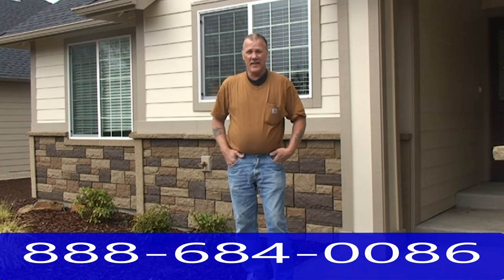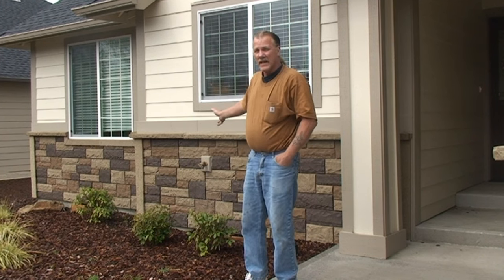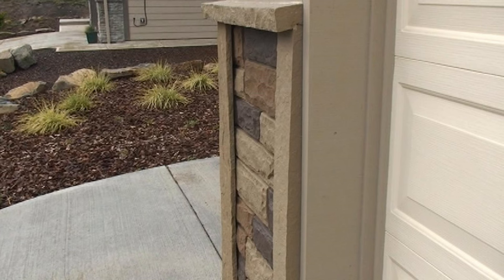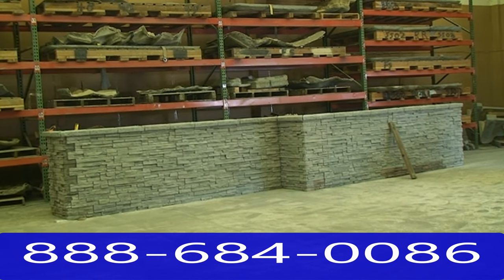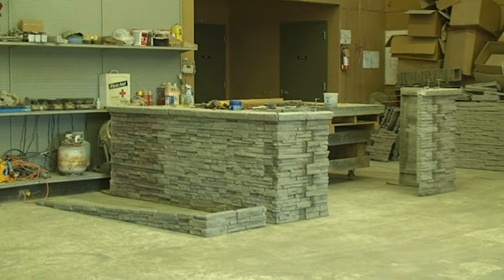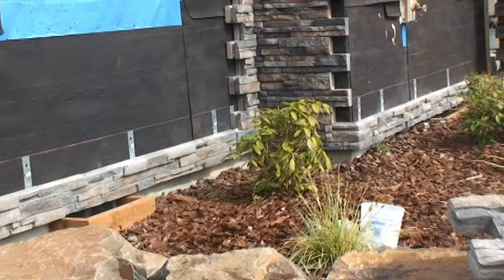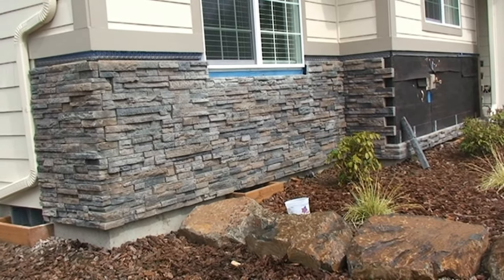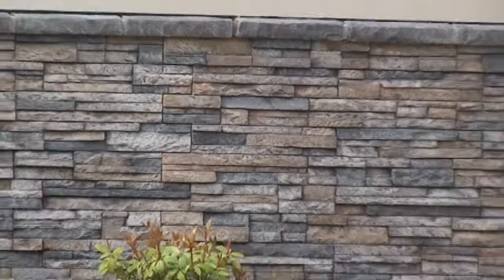Foam stone panels vs cement stone panels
This is a video on how we replaced foam stone panels for our interlocking stacked stone panel system

I offer one on one hands on training courses for synthetic rock construction technologies including mold making and building any type of features that one might have in mind to accomplish. I also build custom made feature of all kinds of shapes, sizes, textures serving very diverse applications. I also am willing to travel for training as well as performing complete installations of all kinds.

15- day synthetic rock training DVD course (download version) $495.00 Plus my Easter Island Statue template kit (FREE) with video training step by step on creating the statue.
What you receive:
Training Includes:
All of the Formulas, Techniques, Procedures, and Trade Secrets for: